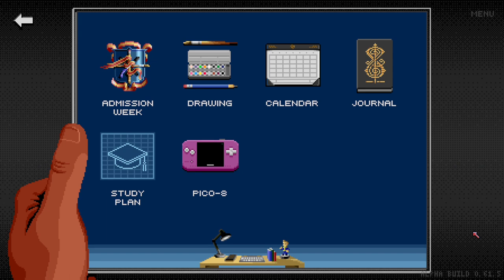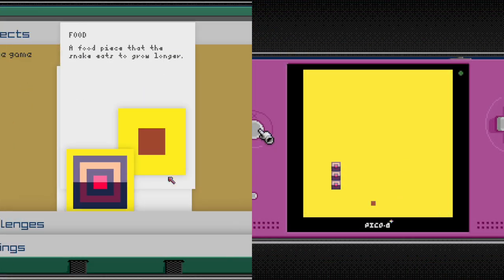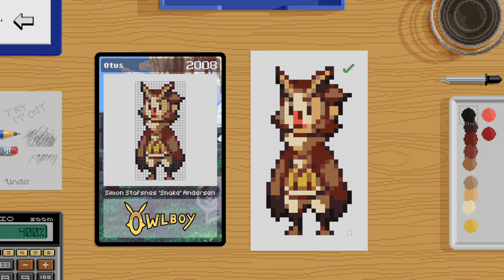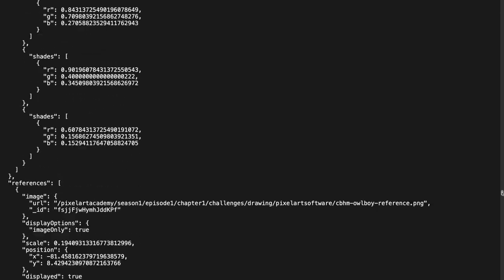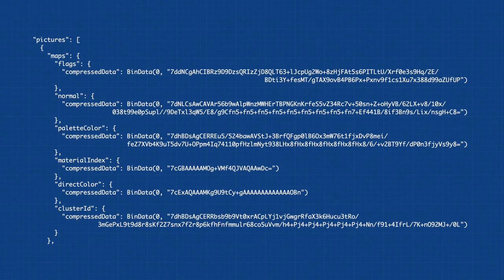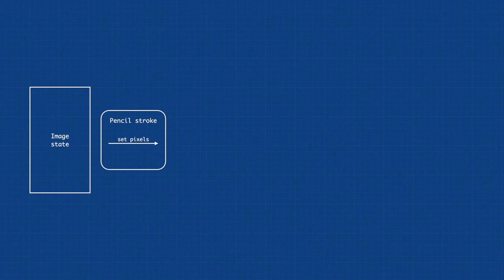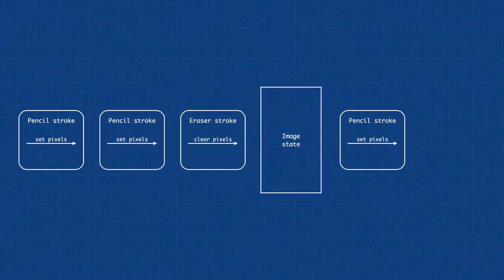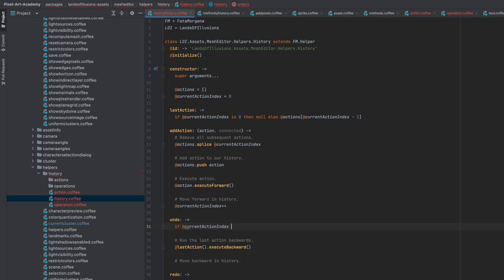Undo/Redo — Pixel Engine devlog #1